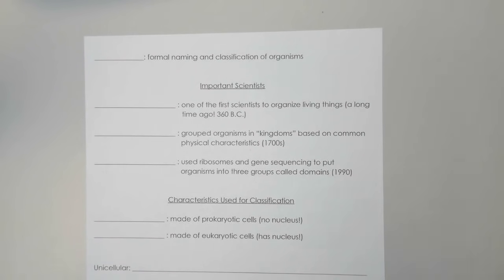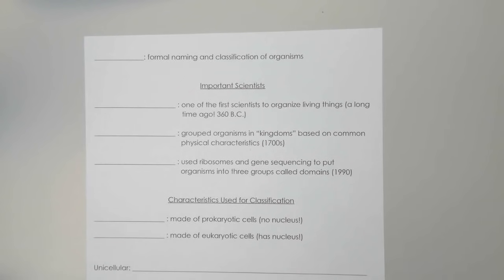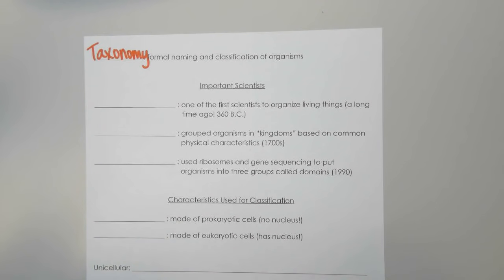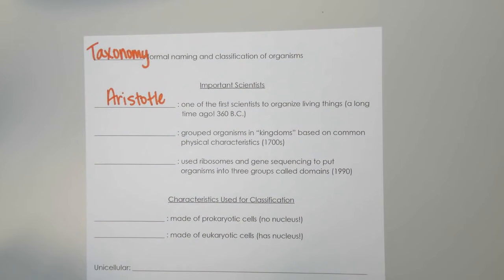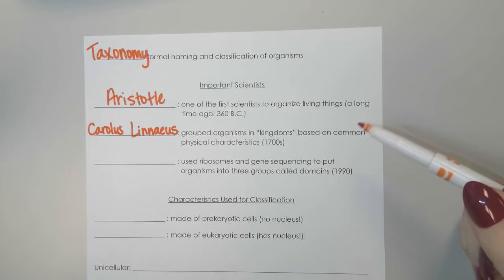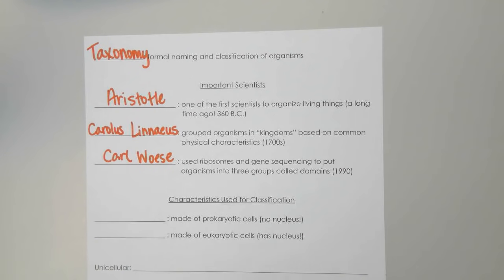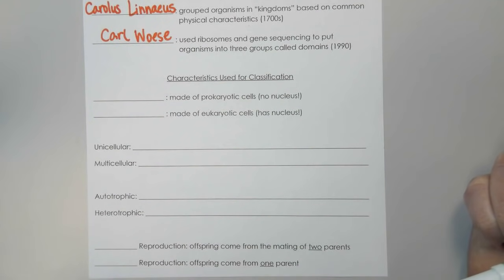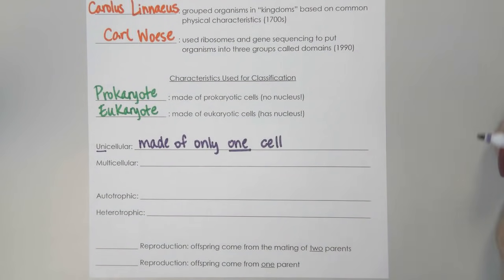Characteristics of Organisms